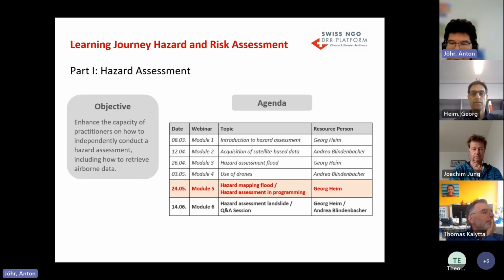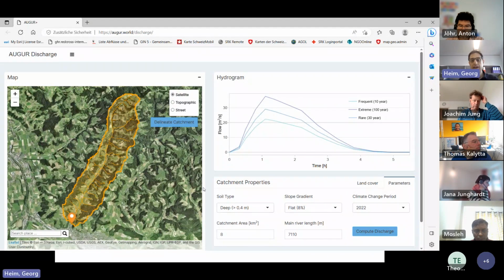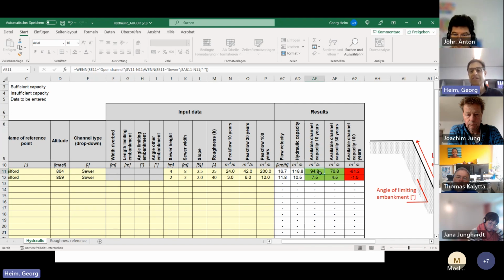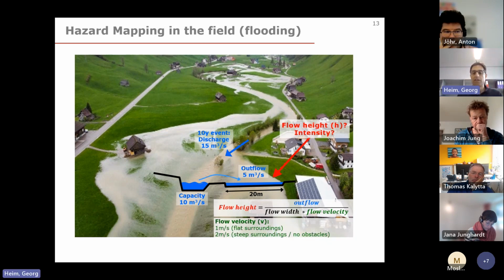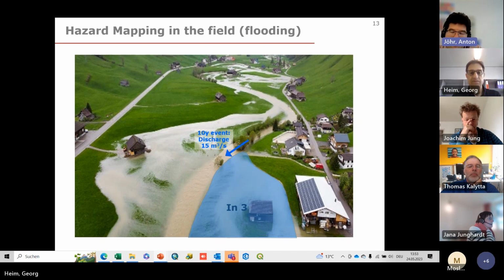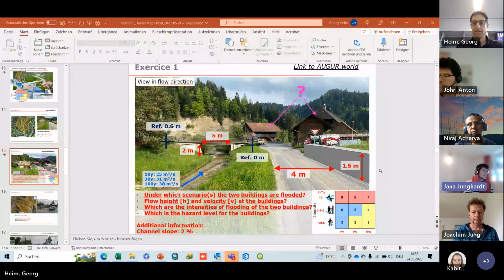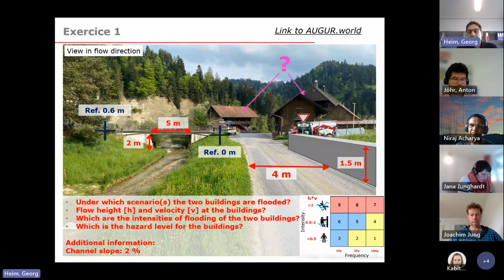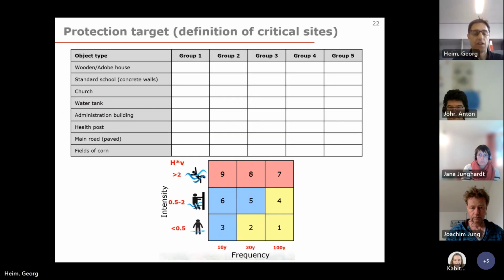Learning Journey Hazard and Risk Assessment: Module 5 - Hazard Mapping Flood recap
Learning Journey Hazard and Risk Assessment
Part one: Hazard Assessment, March – May 2023
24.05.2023 Module 5 - Hazard Mapping Flood - Hazard Assessment in Programming

Objective: Enhance the capacity of practitioners on how to independently conduct a hazard and risk assessment, including how to retrieve airborne data, and determine the cost-benefit ratio of a DRR measure.